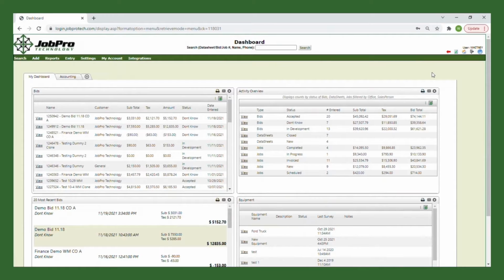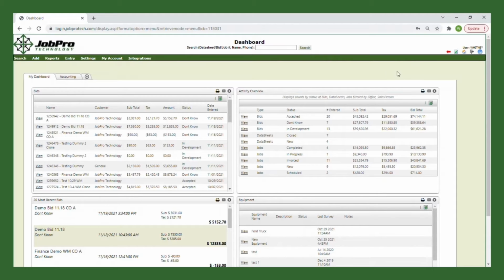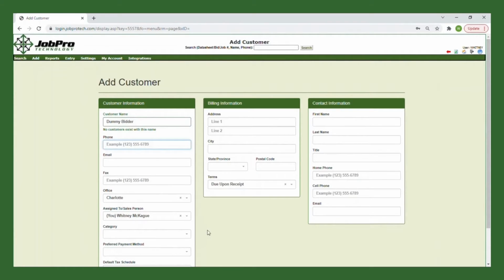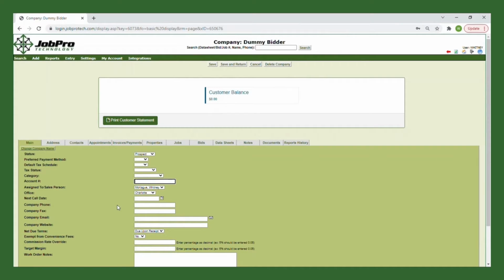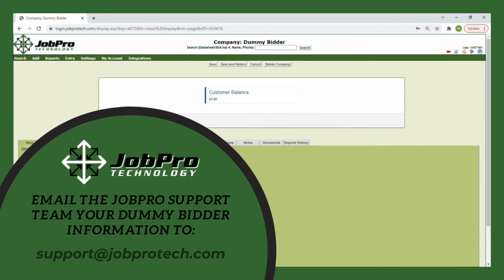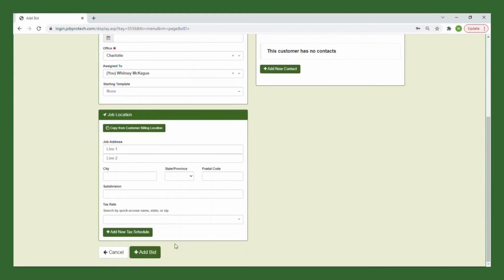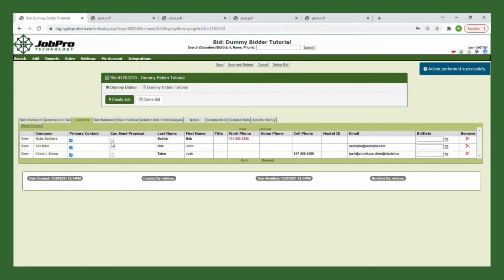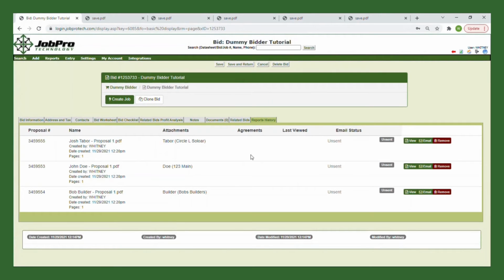Dummy Bidder Tutorial